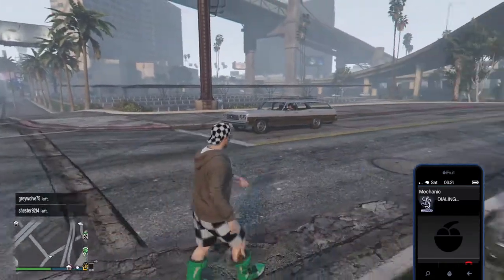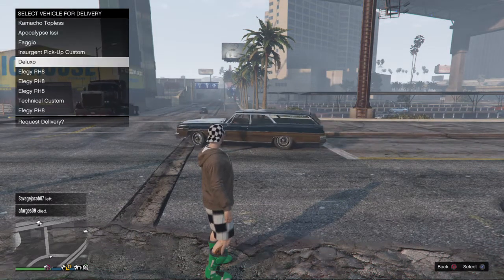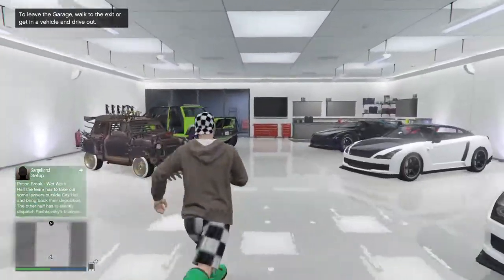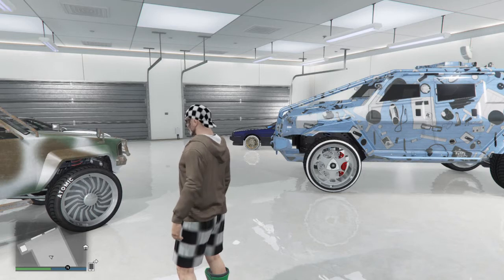GTA5 HOW TO TRANSFER BMX TO FLOOR( IF YOU CAN BREACH DEATH BARRIER)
@mooty765 on facebook..This is the only possible way to get this bmx on the garage floor as of today if you can get past death barrier